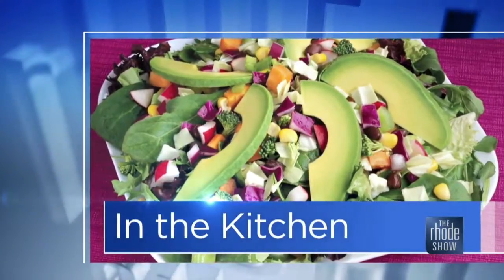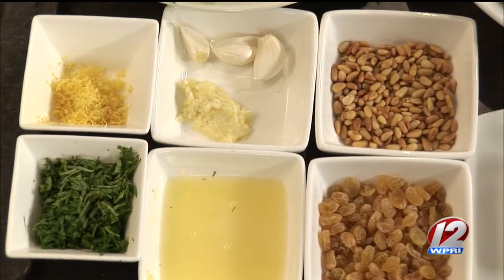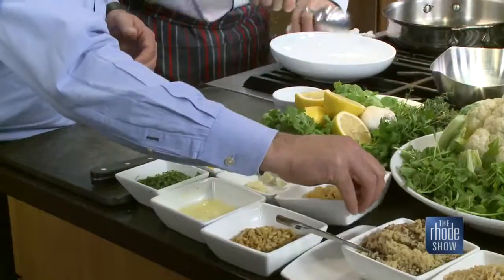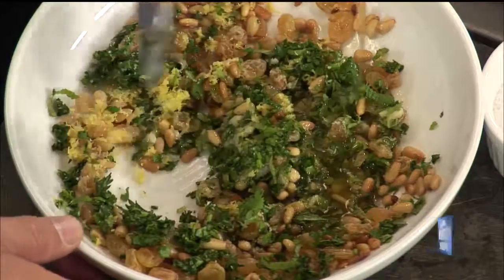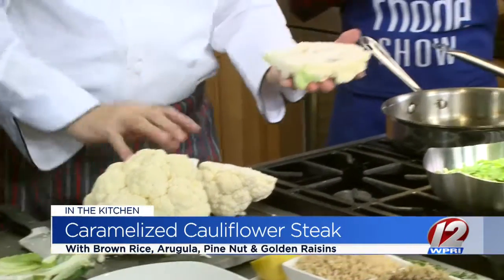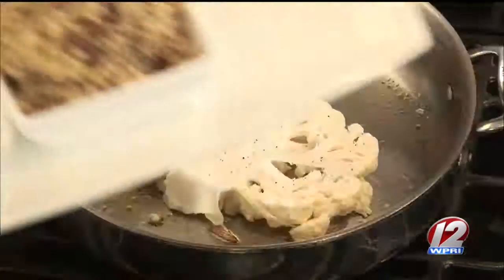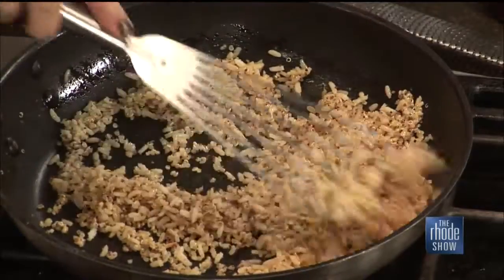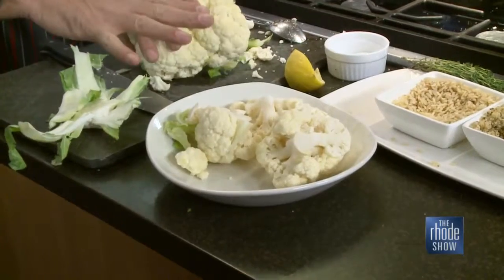In the Kitchen: Caramelized Cauliflower Steak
In the kitchen today was Executive Chef Franco Paterno from Bluefin Grille/Providence Marriott Downtown making Caramelized Cauliflower Steak with Brown Rice, Arugula, Pine Nut, & Gold Raisins